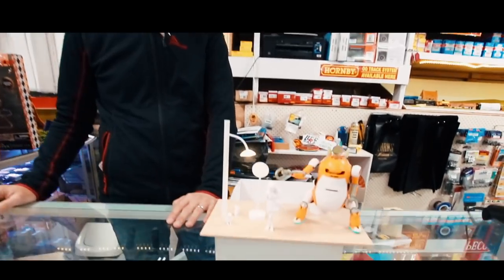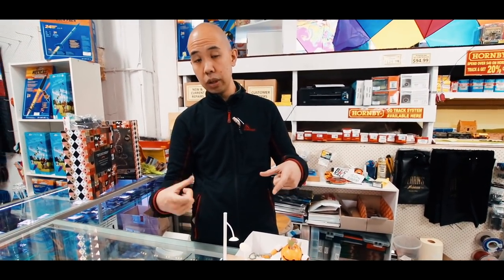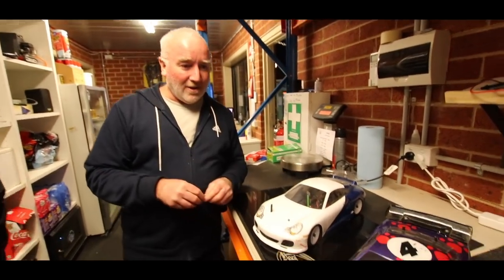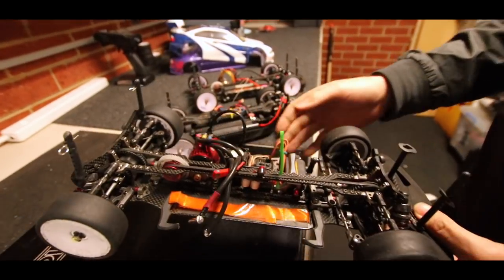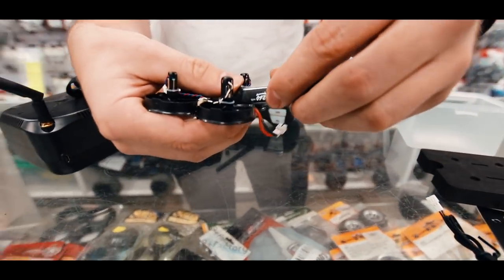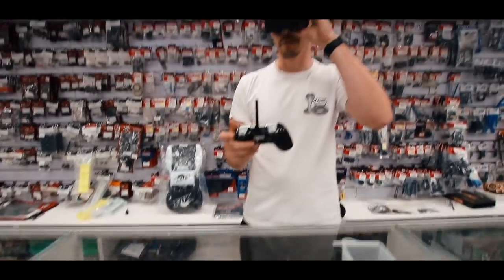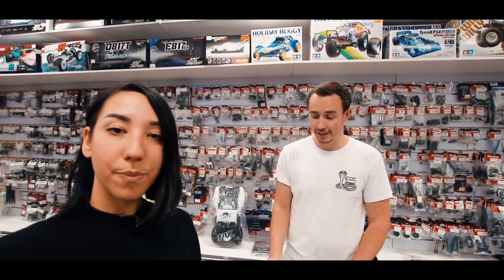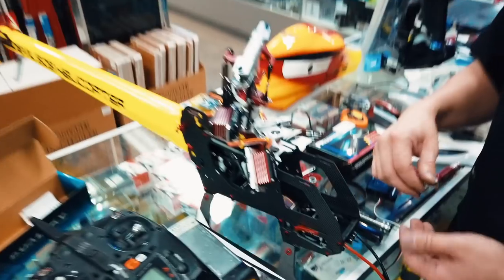Did this HOBBY STORE SURVIVE FRIDAY the 13th ? (Episode) | dailyHearns Ep.13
Hey everyone !

We are a friendly Hobby Shop located in Melbourne CBD and we wanted to open our doors to you for a short video time. Between workshops, products reviews and hobby shop tasks, we never have a minute to be bored.

Thanks for joining our community on YouTube !